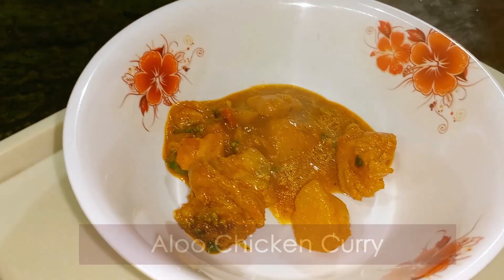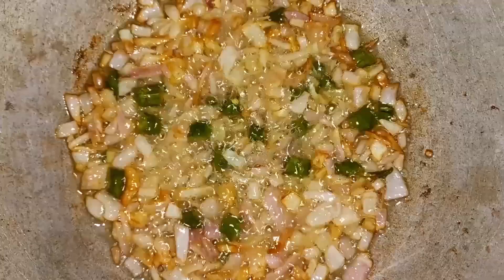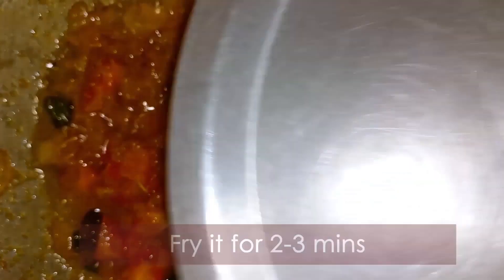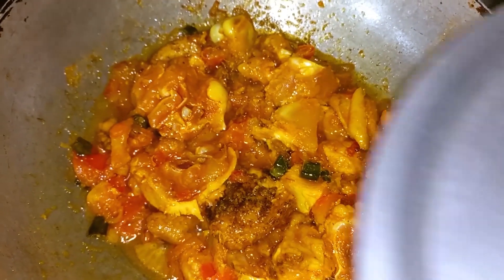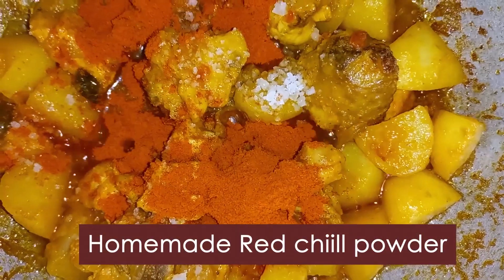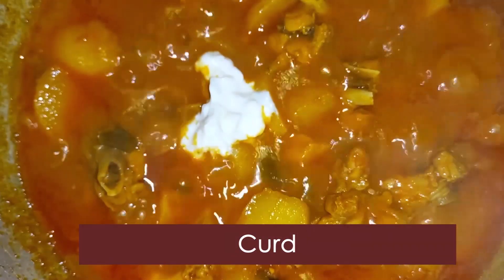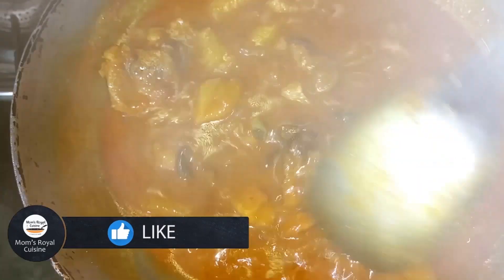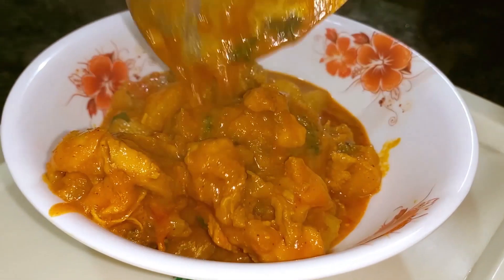అదిరిపోయే ఆలూ చికెన్ కర్రీ 😋 | Aloo Chicken Curry | Bachelor Recipes | Chicken Aloo Curry in Telugu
Aloo Chicken Curry Ingredients
Chicken
Aloo
Oil
Garlic and ginger paste
Salt
Curd
Turmeric powder
Red chilli powder
Coriander leaves
Chicken masala
Garam masala
Dry coconut
cashew